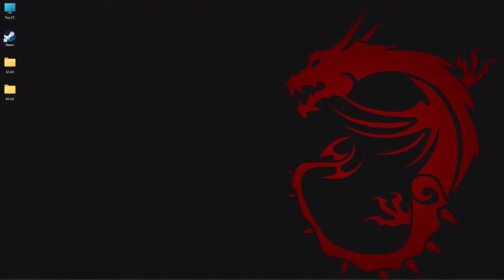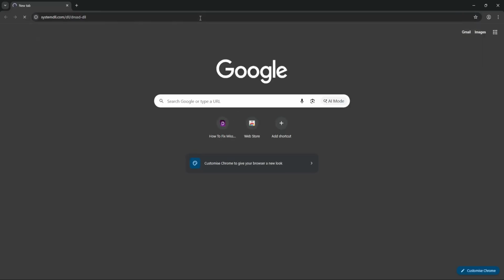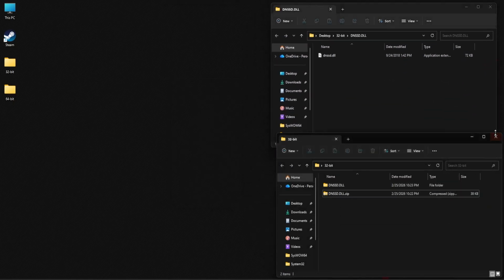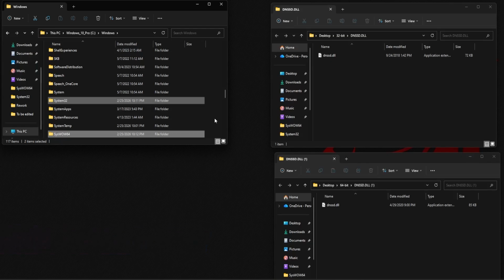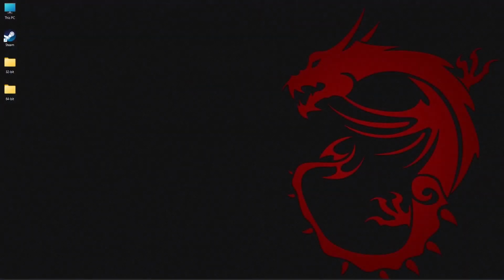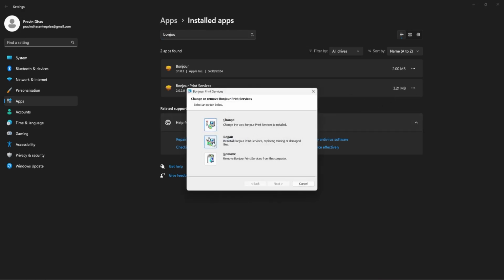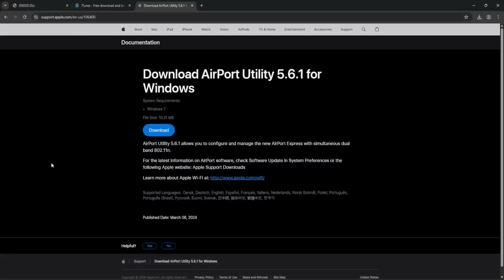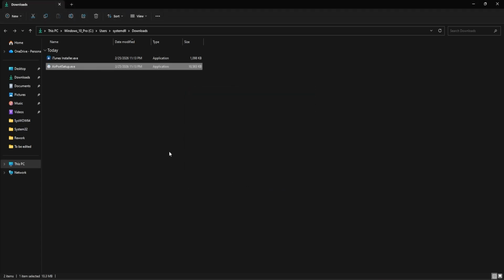How to Fix DNSSD.dll Missing Error on Windows (Step-by-Step Guide)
If you’re seeing “The code execution cannot proceed because DNSSD.DLL was not found”, don’t worry — this video shows you the fastest and safest way to fix it.

This tutorial works on Windows 11, 10, 8.1, 8, and 7 (32-bit & 64-bit) and will help you fix the error in just a few minutes.

⏱️ Chapters:

00:00 – Introduction
00:46 – Method 1: Manually Download & Install DNSSD.DLL
02:50 – Method 2: Reinstall Bonjour / iTunes (Recommended Fix)

✅ Method 1: Manually Download & Install DNSSD.DLL (Quick Fix)

🔹 For 64-bit Windows:

Download both 64-bit & 32-bit DNSSD.DLL files from the link above

Extract the zip files

Go to C Drive → Windows folder

Paste the 64-bit file into System32

Paste the 32-bit file into SysWOW64

🔹 For 32-bit Windows:

Paste only the 32-bit file into System32

Restart the application and check if the error is fixed.

✅ Method 2: Reinstall Bonjour / iTunes (Recommended Fix)

Sometimes the error appears because Bonjour service files are missing or corrupted.

DNSSD.DLL is commonly associated with Apple iTunes/Bonjour Software

Download and reinstall the latest version of iTunes, Bonjour & Airport Utility from the links shared below:

After installation/repair, restart your PC and try opening the program again.

💡 This error usually appears when launching iTunes or software that depends on Bonjour networking services.